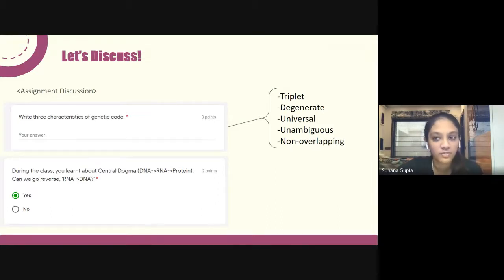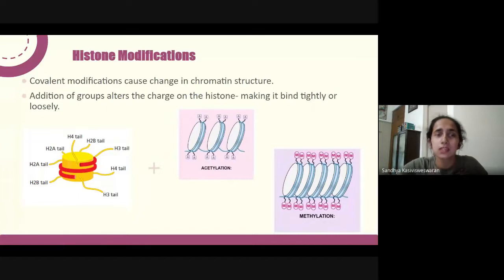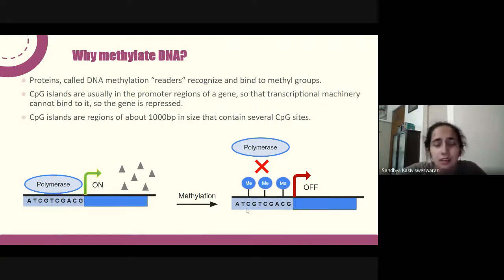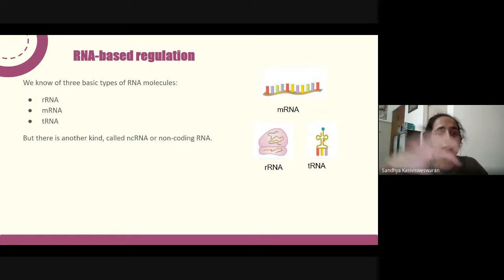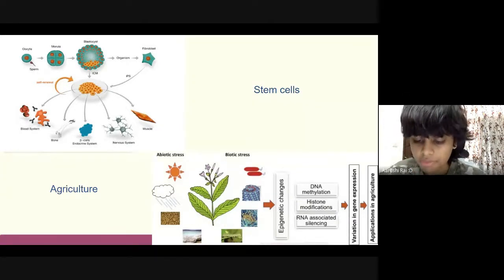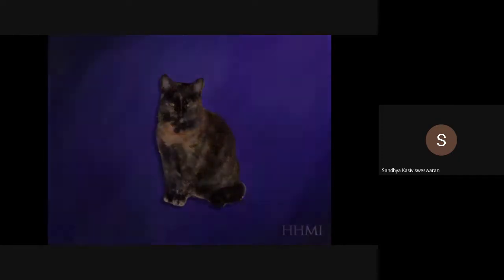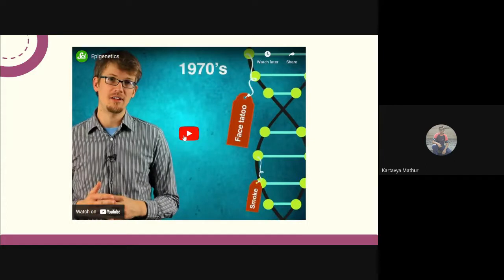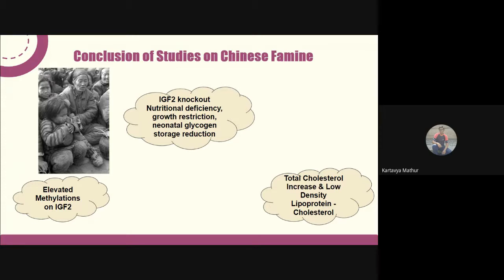KaryoUS Epi(c)genetics Course: Session 2